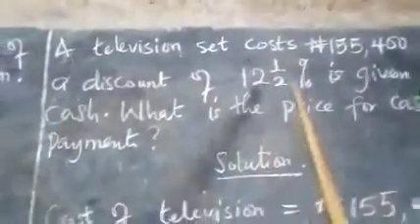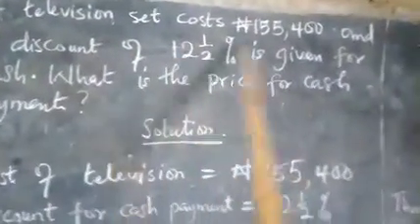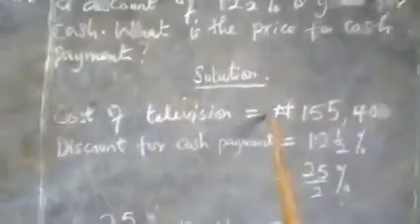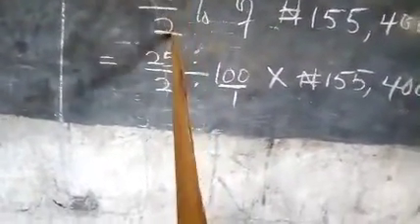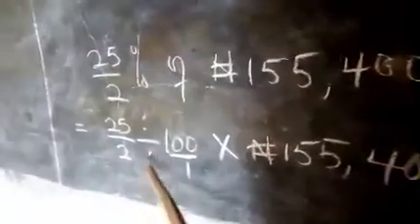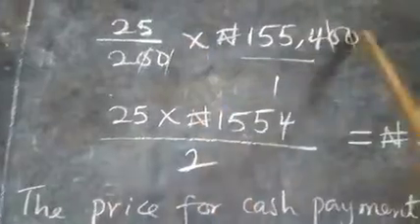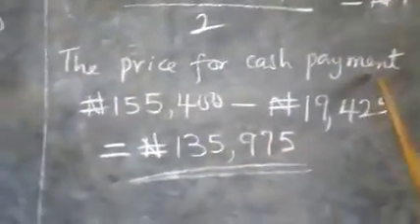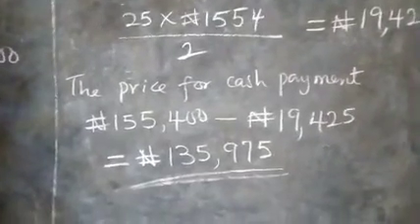Commercial arithmetic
Simplified mathematics